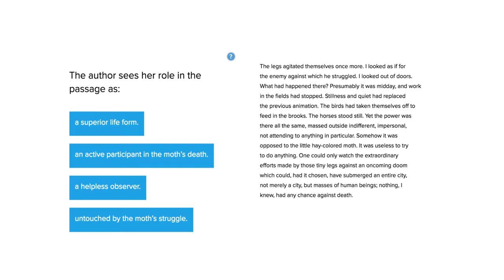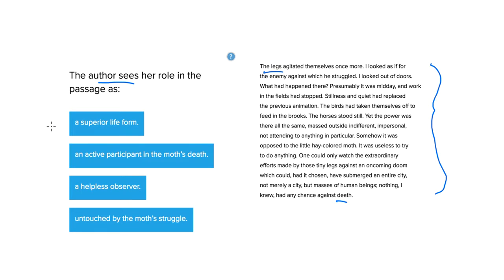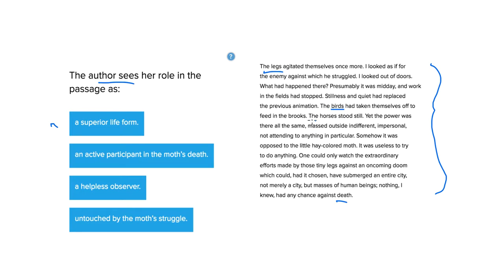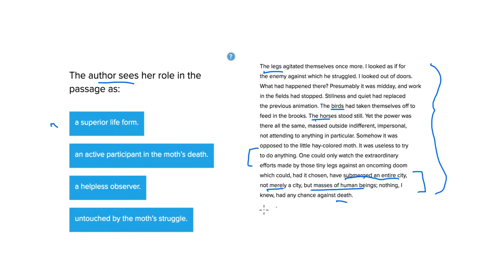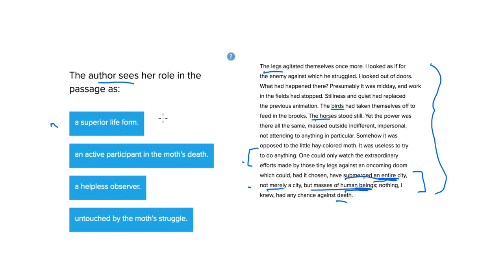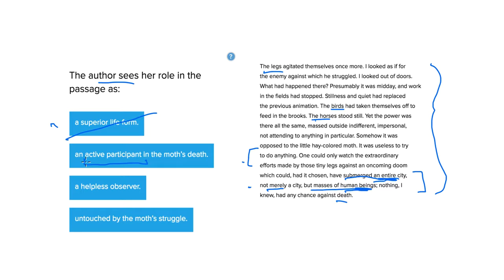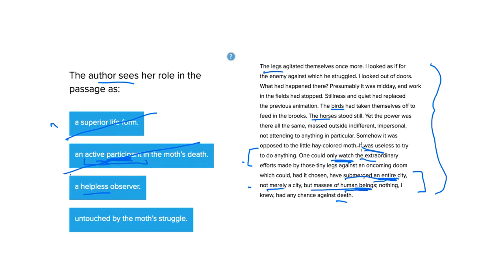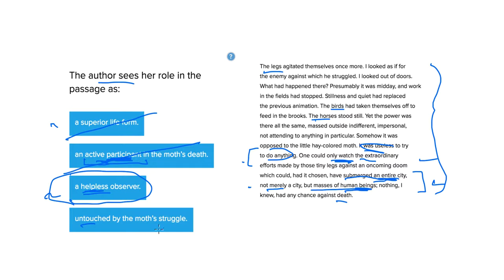ACT Literary Narrative Passage Question 51333